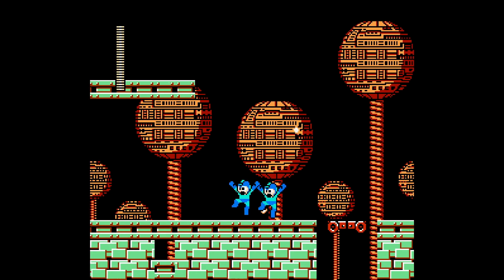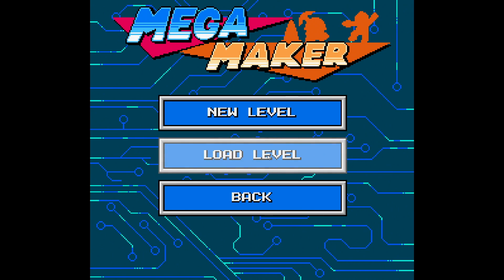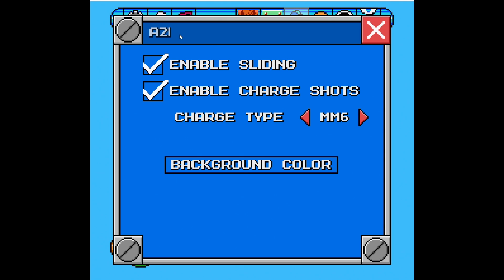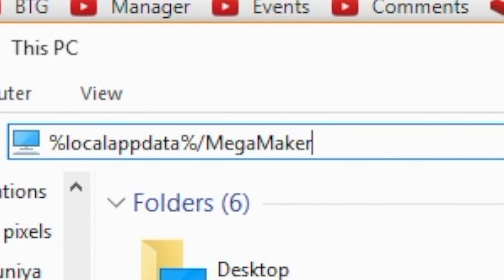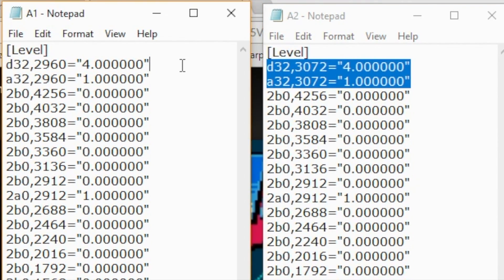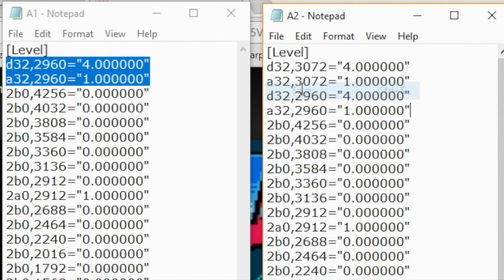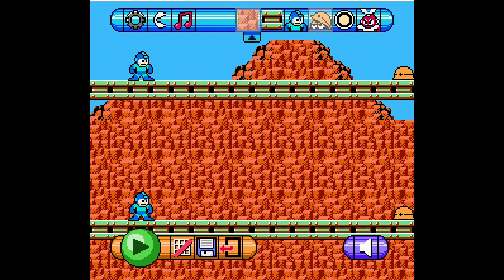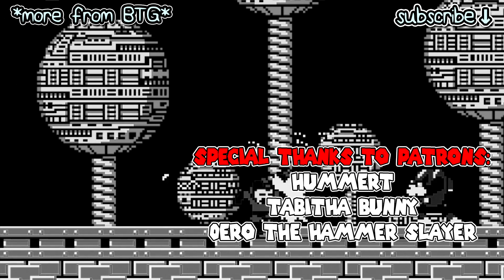GLITCH TUTORIAL - Double Mega Man Glitch - Mega Maker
Follow along with this simple tutorial to add a second Mega Man to your Mega Maker levels. This opens all sorts of new possibilities for Mega Maker. Let's hope they don't patch this!

Code for file explorer: %localappdata%/MegaMaker/Levels

♦ To send fan mail, address to either Darby or Lair:
Darby BTG